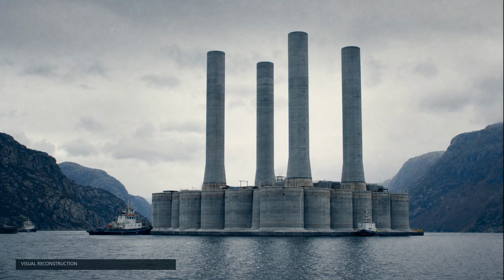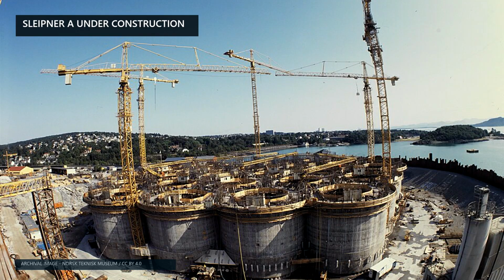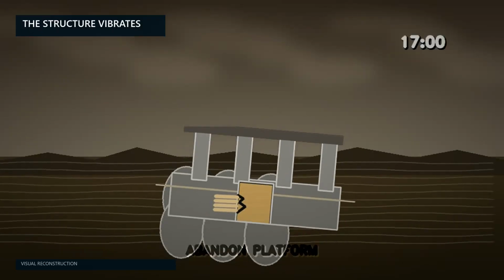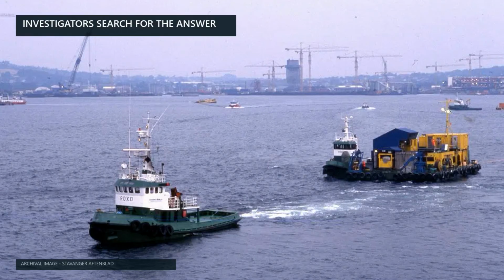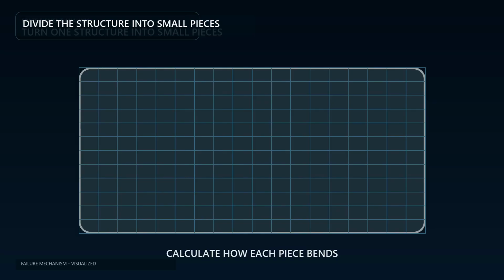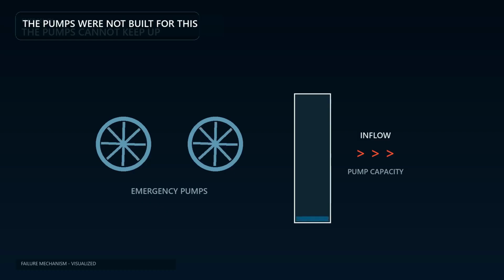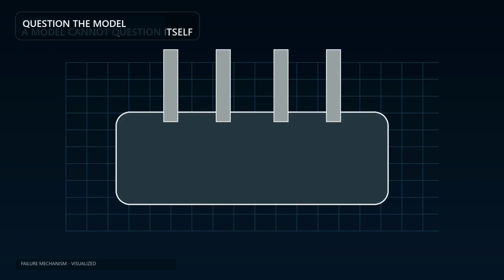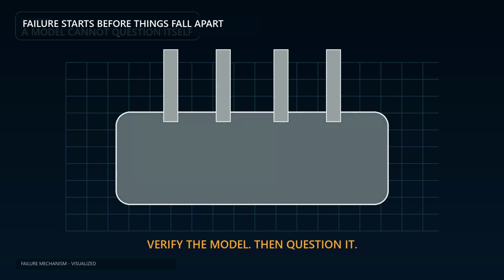The Computer Said It Was Safe — Then This Oil Platform Sank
How does a concrete oil platform built to survive the North Sea disappear during a calm test—in only 18 minutes?

On August 23, 1991, engineers were lowering the enormous Sleipner A concrete base into a Norwegian fjord. Then a loud bang came from inside the structure. Water began entering at almost 1,000 tonnes per minute. All 22 people escaped without injury, but the platform was gone before anyone could save it.

The disaster was traced to a tiny triangular section called a tricell. A computer analysis had underestimated the forces there by about 47 percent, leaving the real structure far weaker than the model suggested.

This is the story of how a precise computer answer helped hide a catastrophic design mistake.

CHAPTERS
0:00 The platform that vanished
1:14 A concrete city underwater
2:26 The leak becomes unstoppable
3:44 The tiny part that failed
4:46 The computer model’s mistake
6:08 The crack opens
6:52 A better model reveals the truth
7:42 Building the replacement
8:22 The lesson of Sleipner A

PRIMARY SOURCES
Norwegian Petroleum Museum — The Sleipner sinking and Draugen:

This documentary combines archival material, original diagrams and clearly labelled visual reconstructions.

Failure Atlas tells the human stories behind engineering disasters, system failures, and the small decisions that changed everything.